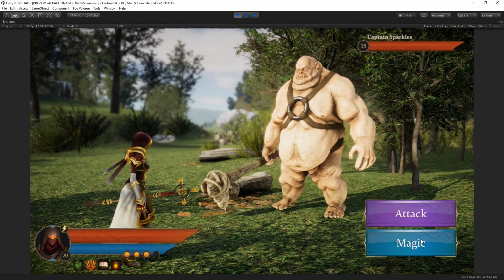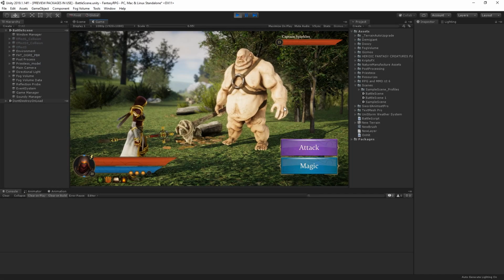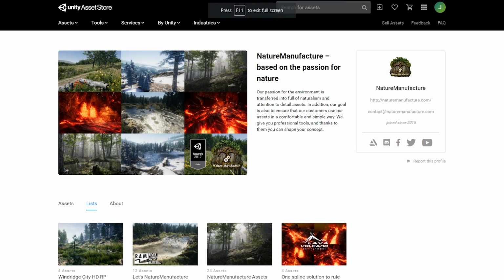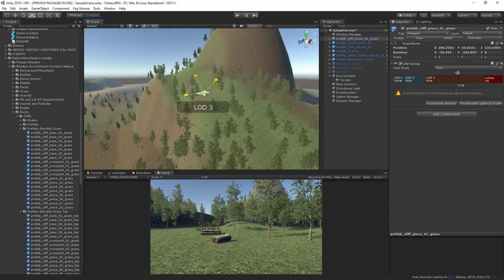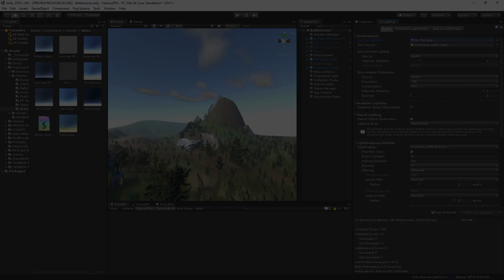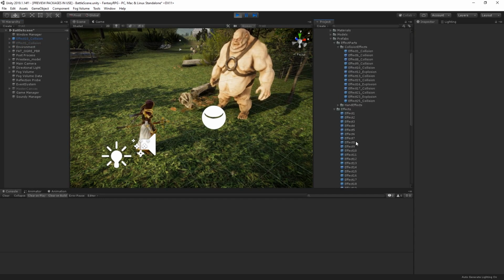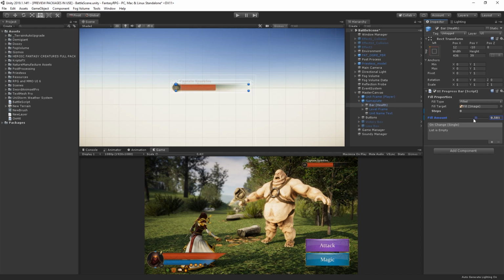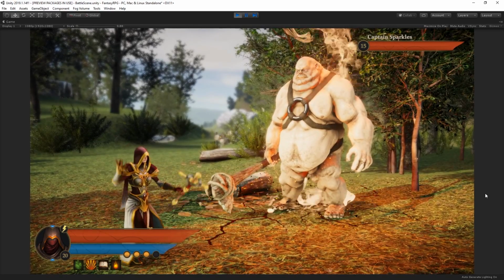Making an RPG Game in Unity with the Asset Store!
How do you make an RPG Game in Unity? Well look no further, because in this video we create an RPG Battle scene using assets from the Unity Asset Store including player and enemy models, UI, particle effects, sky and background scenery.

Here you can see how we quickly bring together multiple asset packages to add some art to our battle code quickly and easily and get our game looking good without having an artist on our team.